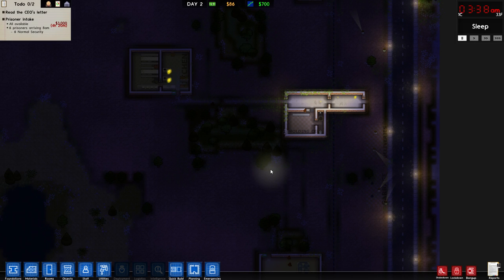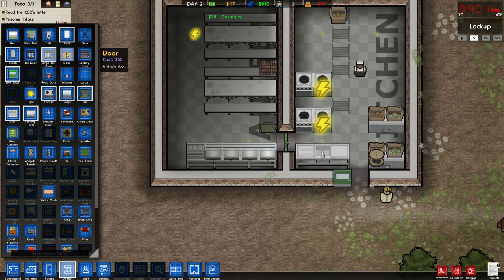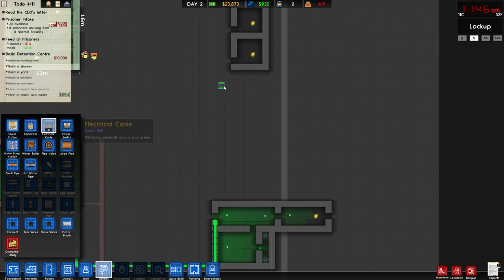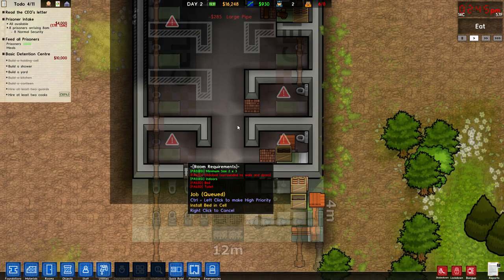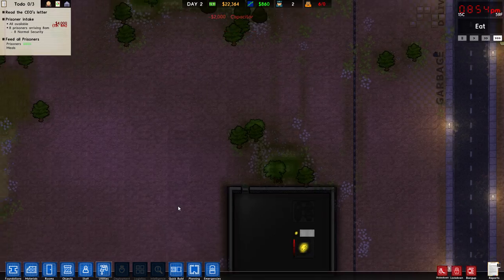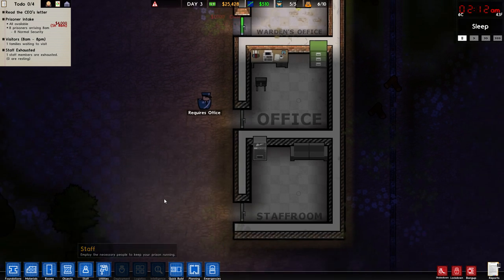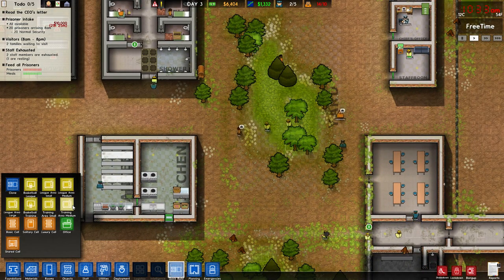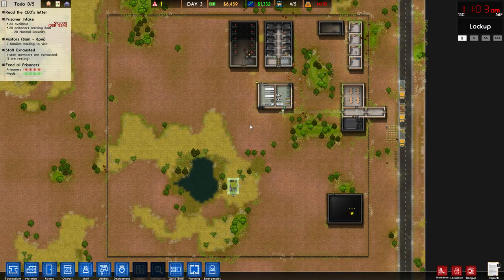Ep 2 - Building a cell block (Prison Architect sandbox mode gameplay)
Let's play Prison Architect Update 6!  This series is in sandbox mode where i simply try to build a profitable prison.

Licensing:
Game footage "Prison Architect" by Introversion Software